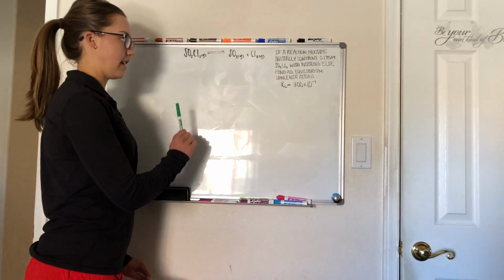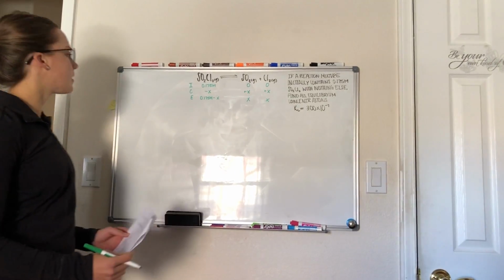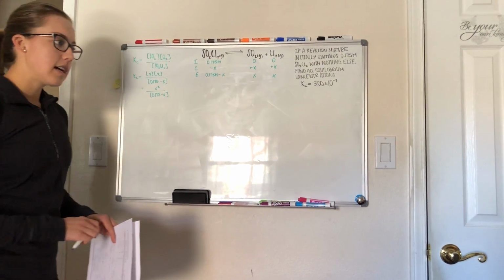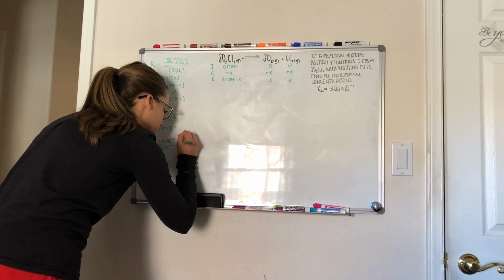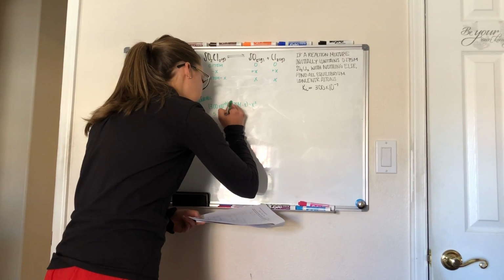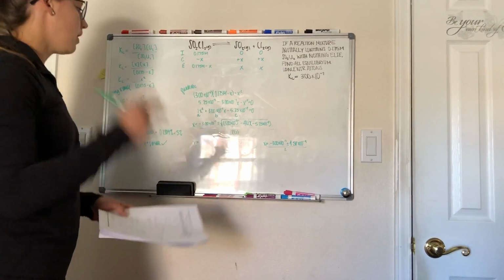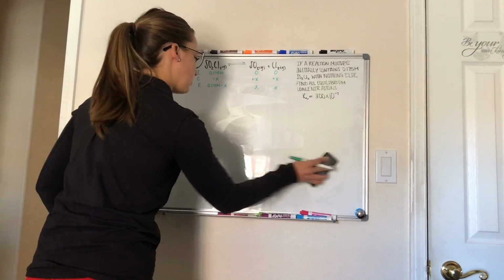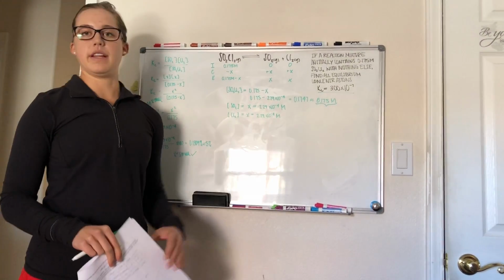Equilibrium Concentrations with ICE table